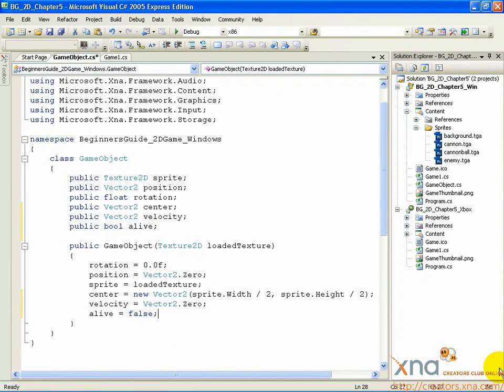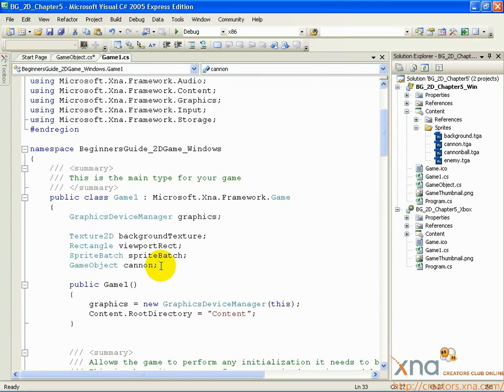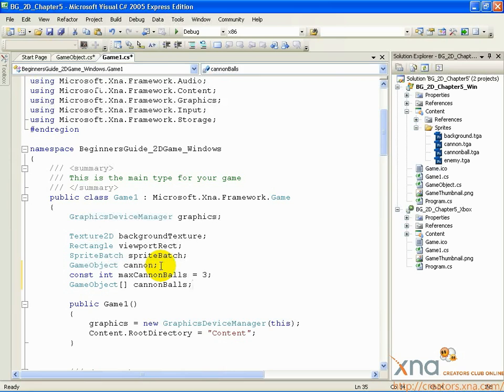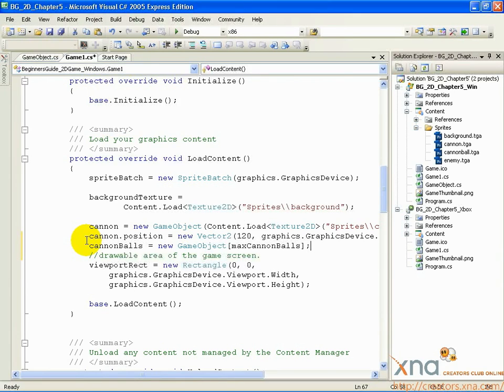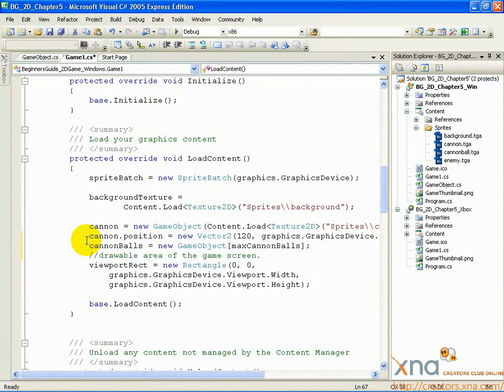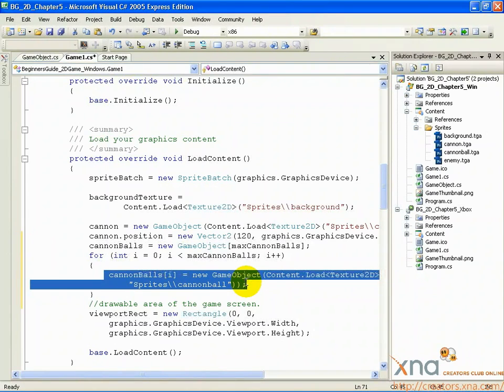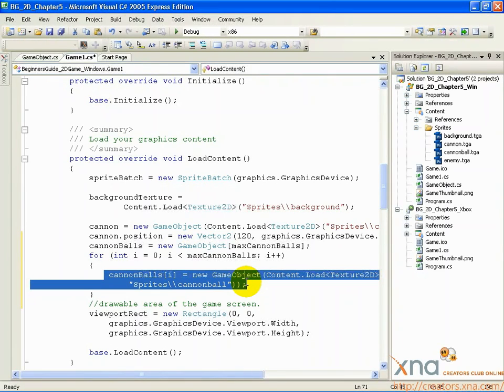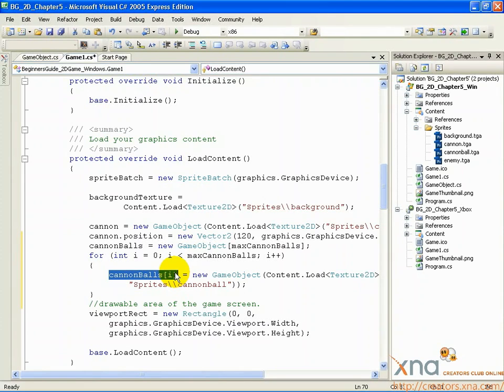2D Tutorial, Chapter 6.2 / Beginner's Guide to XNA Game Studio 3.0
Chapter 6: Firing Cannonballs / Step 2: Create and Fill Game Object Array